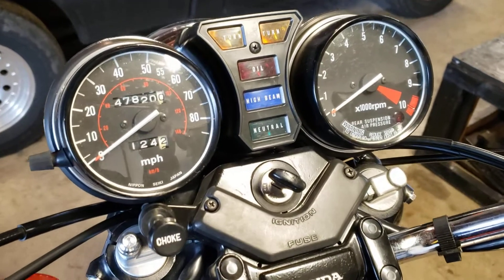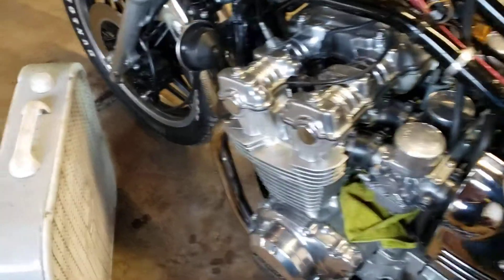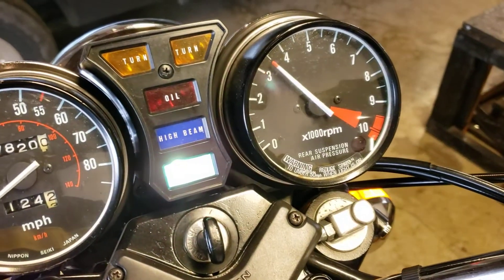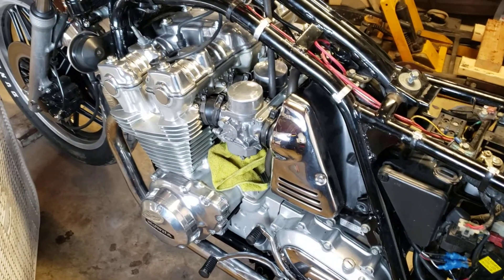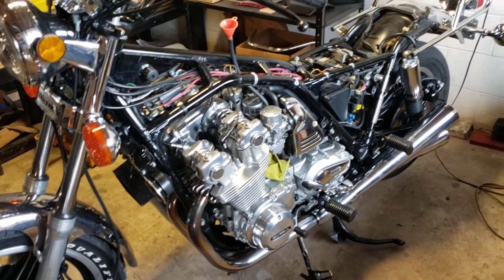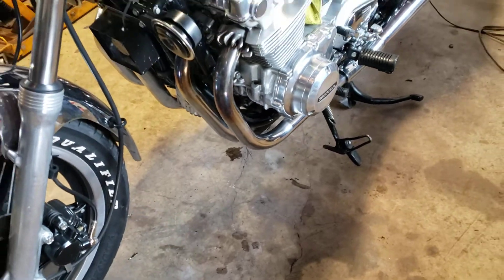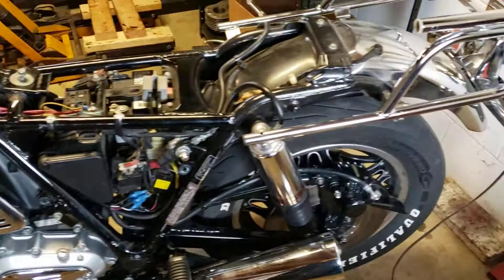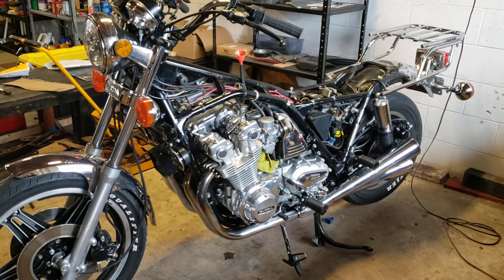Pt12: 1981 Honda CB900C Break in progress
Topend rebuild